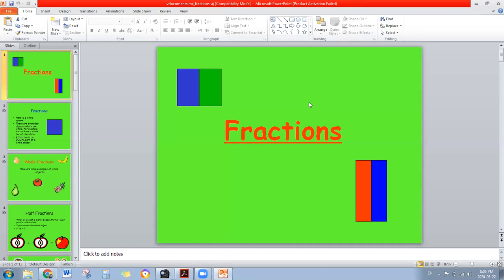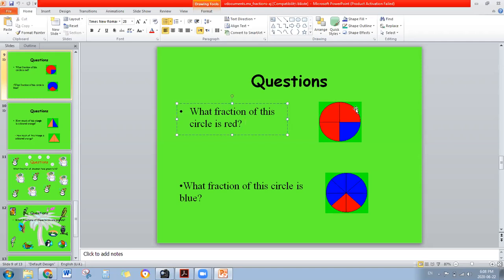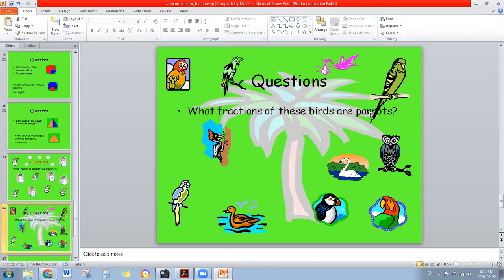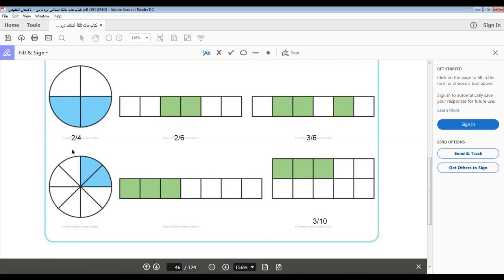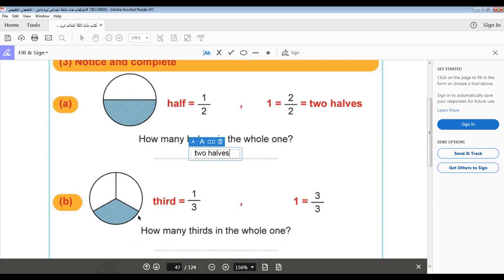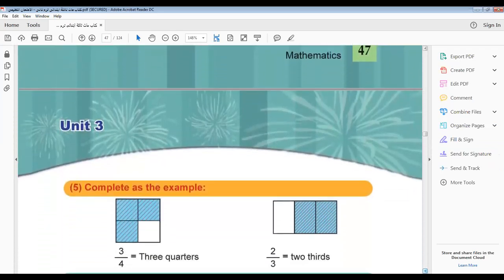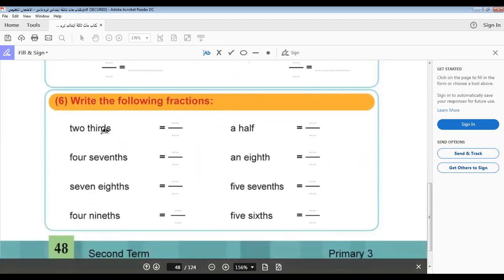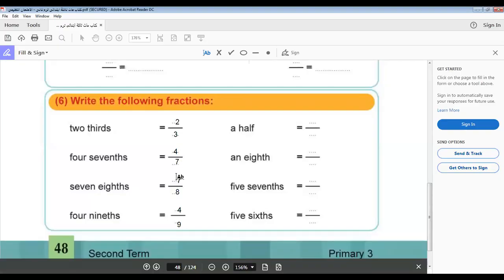Reading fractions 1